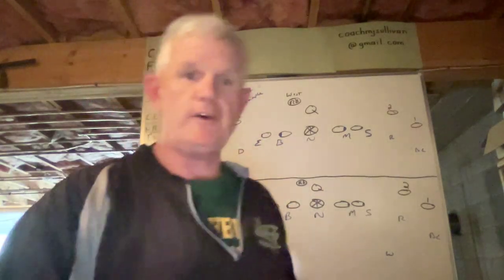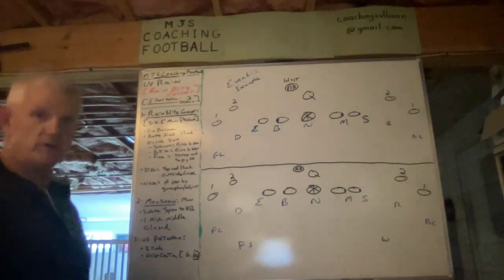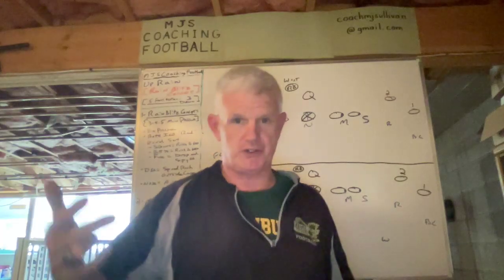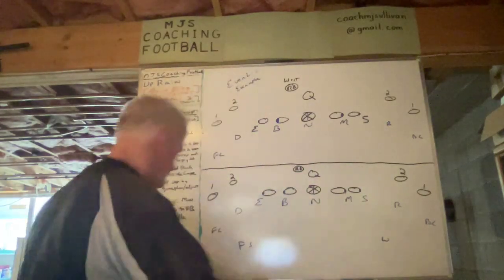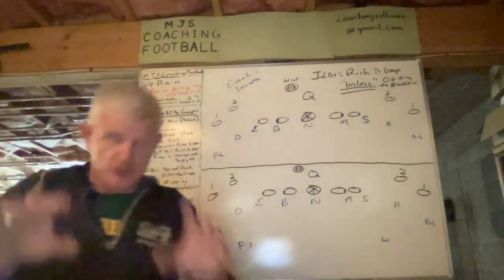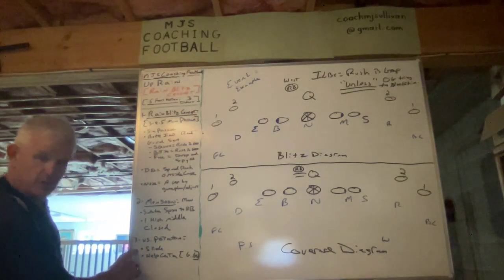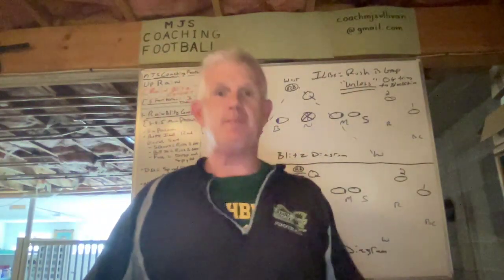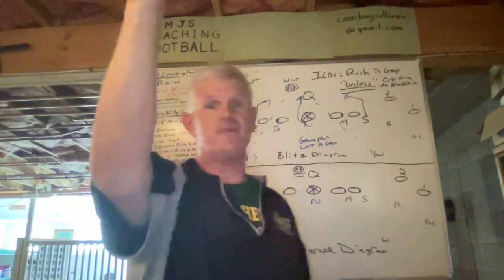Up Rain Blitz Concept [Double ILB Sim Pressure] based on both "Guard Sets"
Learn how we use our "Unless theory" to simply the thought process for our ILBs. thus allowing them both to "Play Fast"!